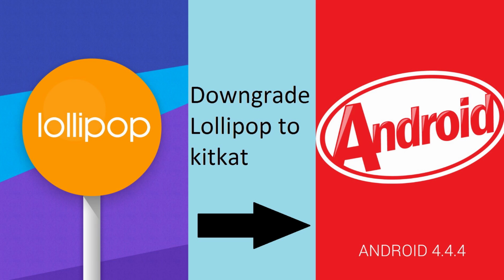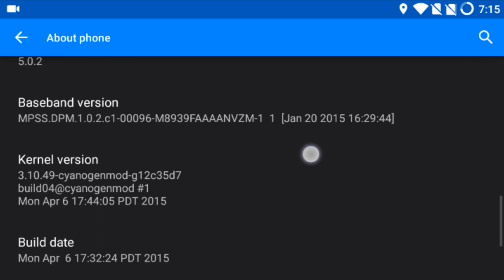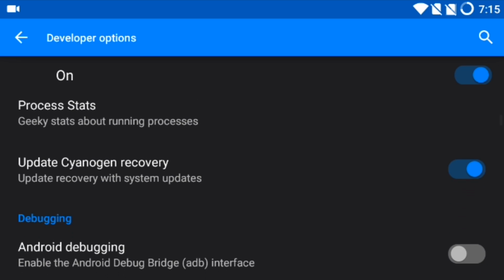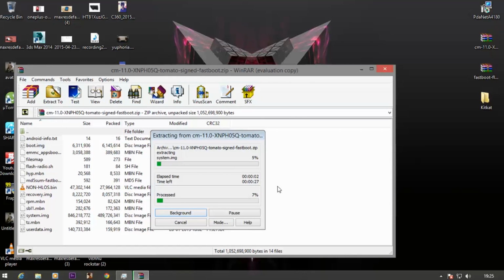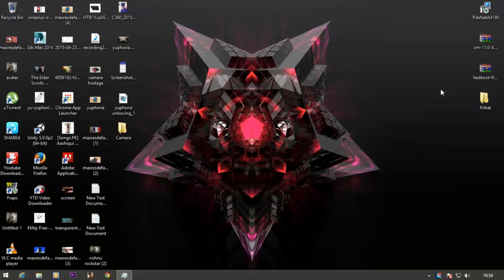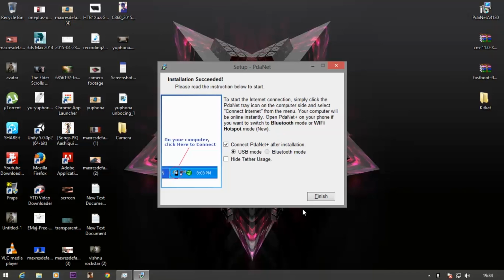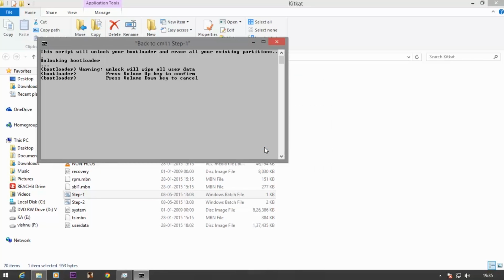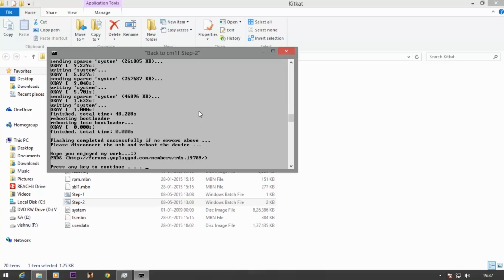Downgrading Yureka To CM11 Kitkat From CM12 Lollipop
In this video i will show you How you can you back to Cm11 android kitkat from cm12( android lollipop).This is a 100% working way with no chance of bricking.